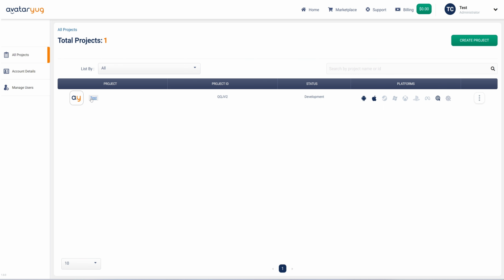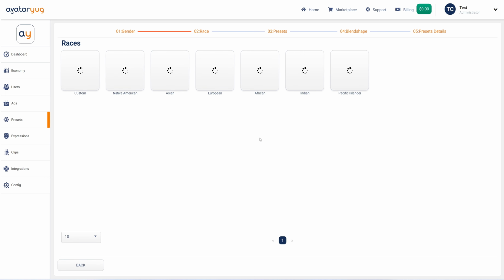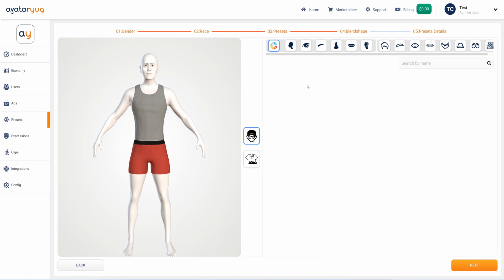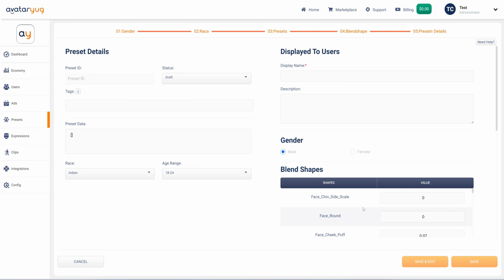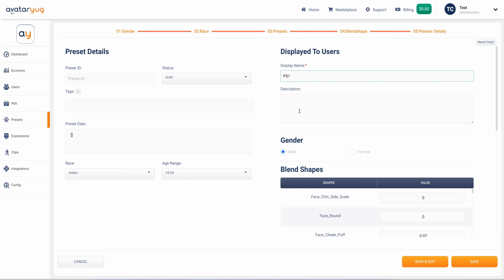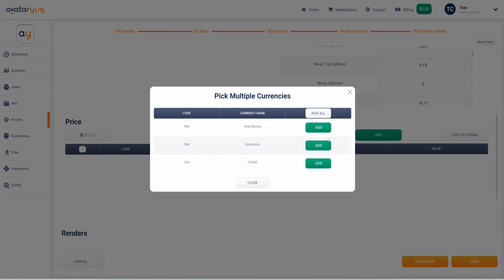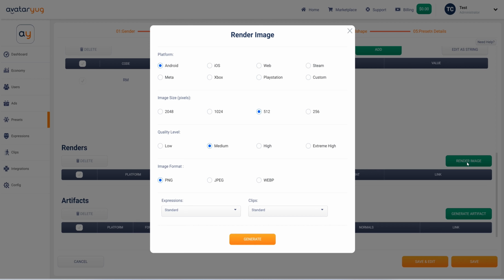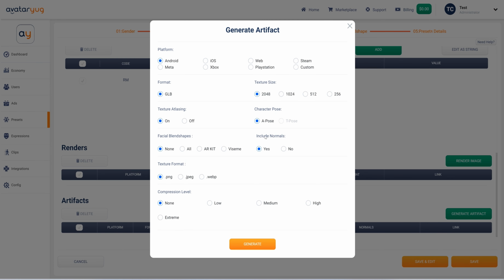How to create presets for your projects in the Avataryug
Welcome to our instructional video, where we guide you through the straightforward steps of creating and loading presets for characters with a plethora of customization options in Avataryug.

In this tutorial, we've uncovered the intricacies of crafting personalized characters with a rich array of customization choices. Creating presets not only streamlines your workflow but also offers a quick and efficient way to bring diverse characters to life.

Discover how to tailor characters to your project's unique requirements by exploring the extensive customization options available in Avataryug. From facial features to clothing styles, our platform provides a comprehensive set of tools, allowing you to design characters that perfectly fit the narrative of your game, animation, or application.

Join us as we demonstrate the user-friendly process of creating and loading presets, empowering you to efficiently manage and deploy a variety of characters in your project.

Unlock a world of customization possibilities with Avataryug! Watch now and learn how to effortlessly create and load character presets, bringing versatility and diversity to your creative endeavors. Start crafting your characters with ease and precision today!